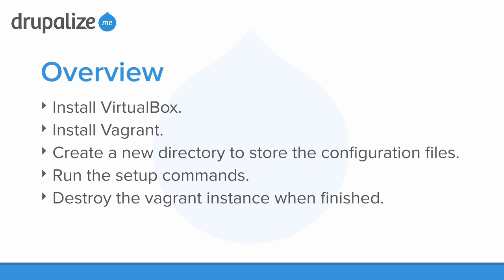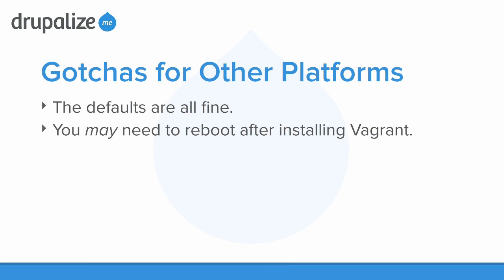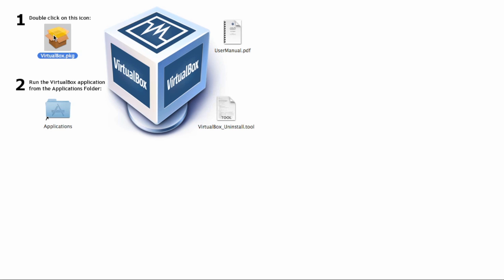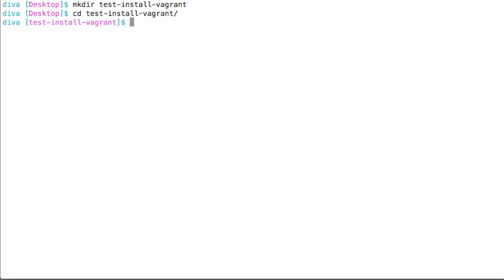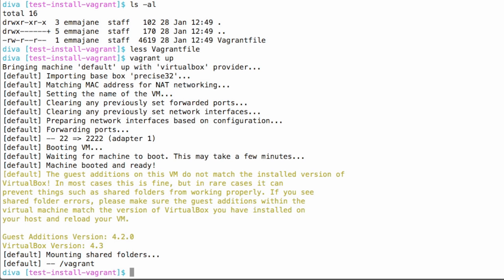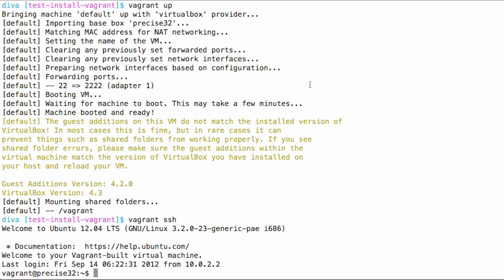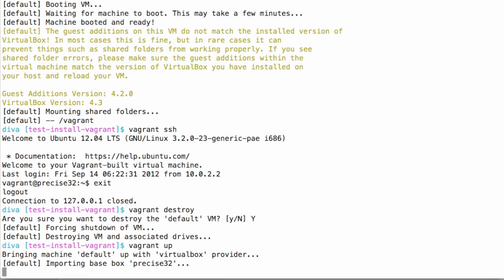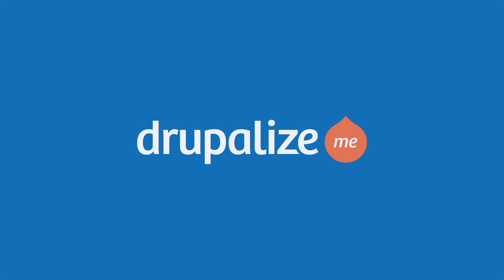Installing Vagrant and VirtualBox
Before we jump into the automation of creating a new developer environment, we need to get the building blocks we'll be working with. You will need to download and install both Vagrant and VirtualBox.